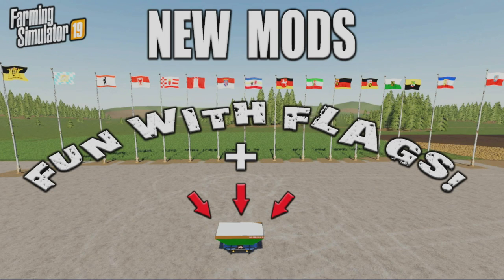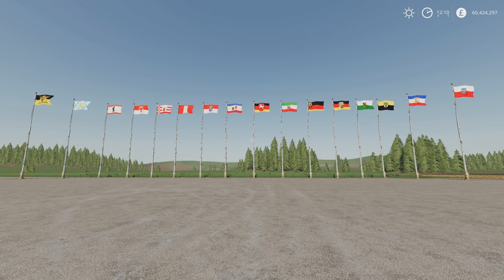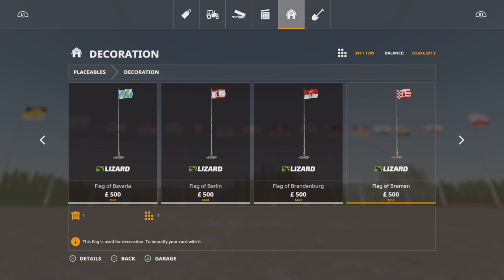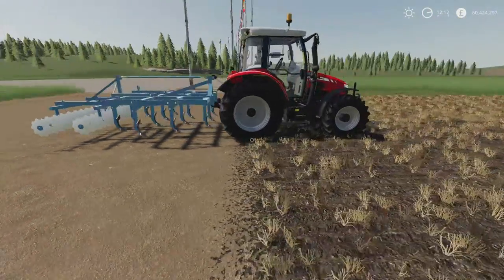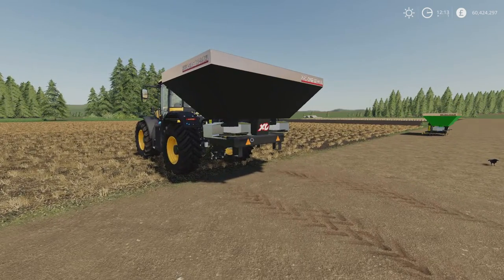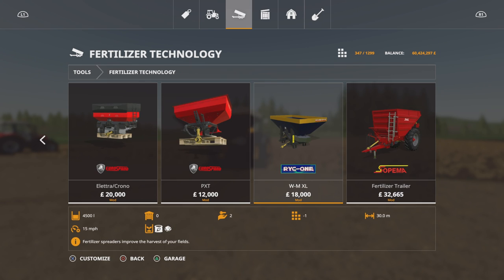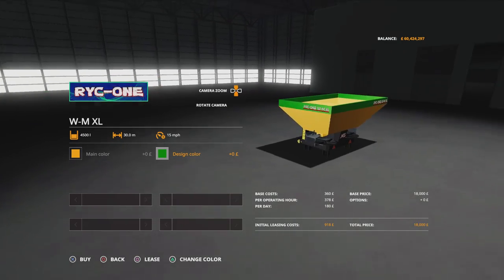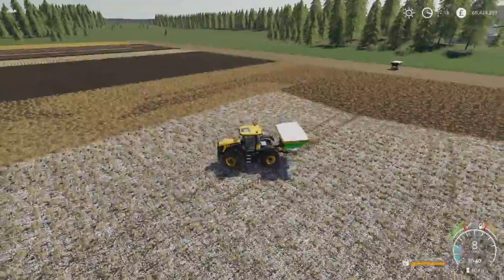FS19 | NEW MODS | FUN WITH FLAGS! (Review) Farming Simulator 19 | 21st September 2021.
FS19 | NEW MODS | FUN WITH FLAGS! (Review) Farming Simulator 19 | 21st September 2021. PS5. Modhub. GIANTS Software. Focus Home Interactive. What mods do we have? What features do they have? How do they work? How many mb download are they? How many slots do they use? Find out with me… MrSealyp.

Mods: Flags Of German Federal States By: The Lort, Lizard Breneg By: Przemek111 & RYC-ONE W-M XL By: raulycristi1 (VSR Modding Sur).